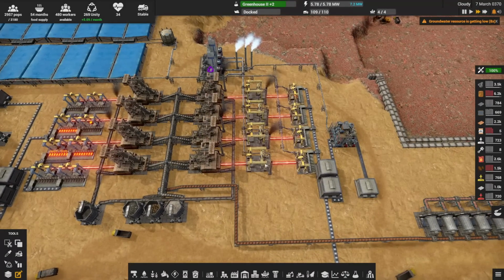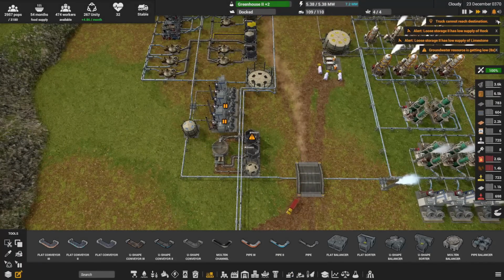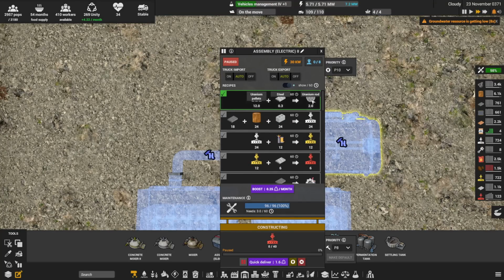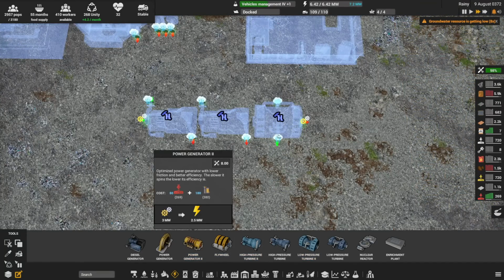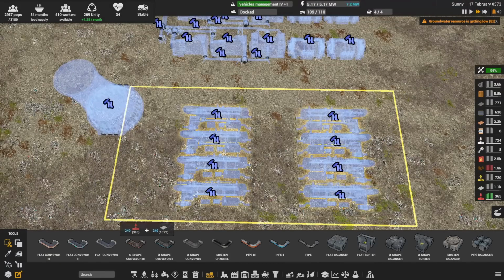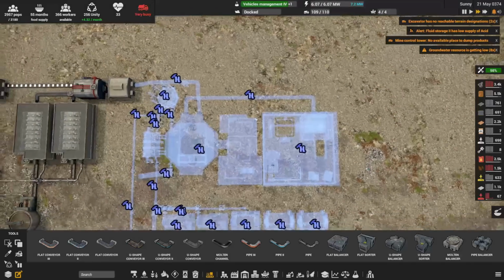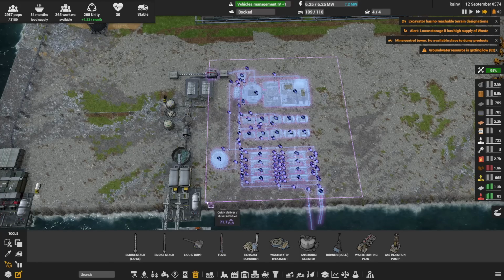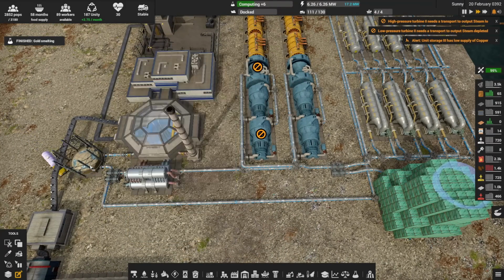Simple 10 MW NUCLEAR POWER | 20 | Captain of Industry | Lets Play/Walkthrough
SCHEDULE:
Twitch: Monday/Wednesday/Friday at 8 PM CEST